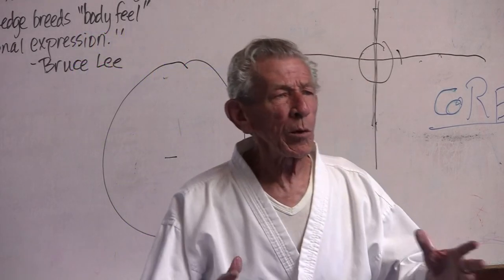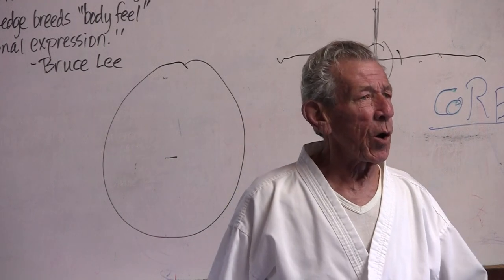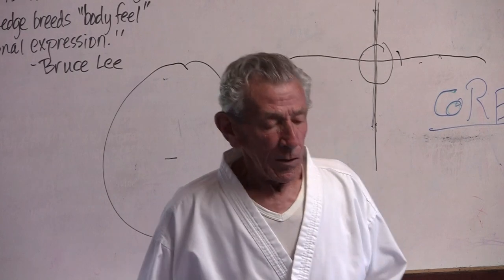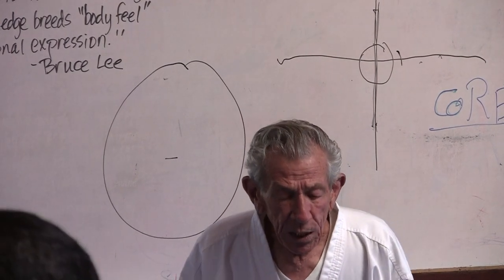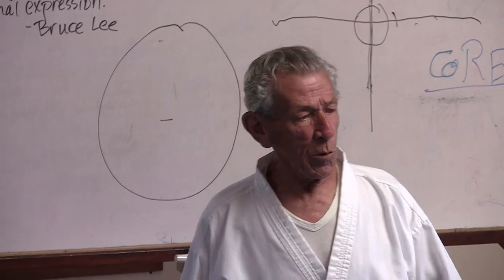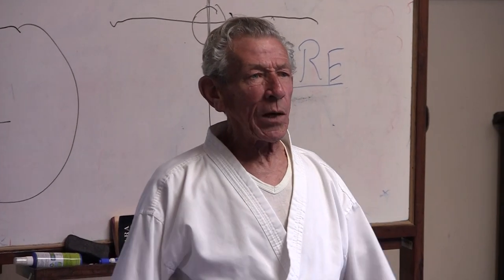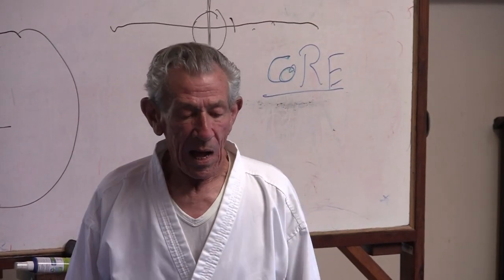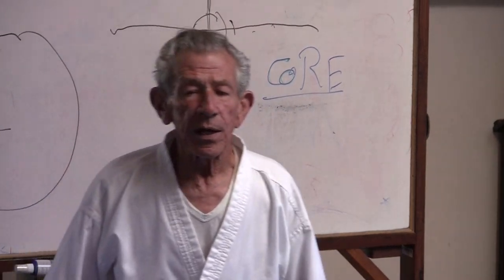Aikido Shihan Nadeau: OSR 2018:Downtime in the Cycle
People mis-understand down time. We re-awaken 'a better you' from downtime - but not if you resist it.